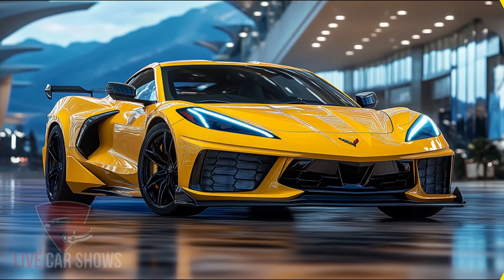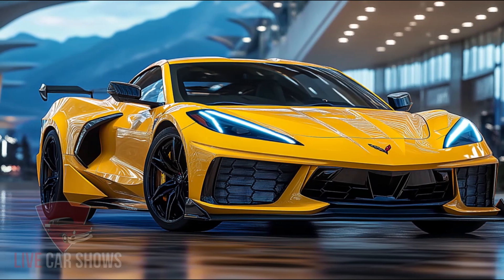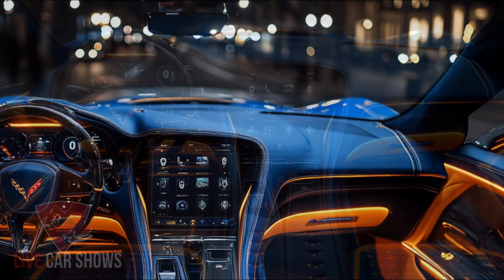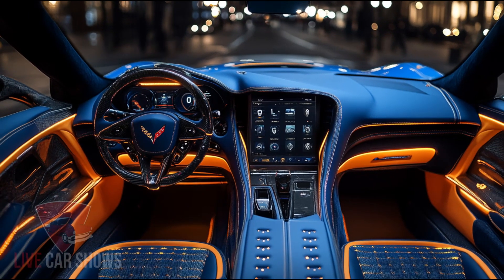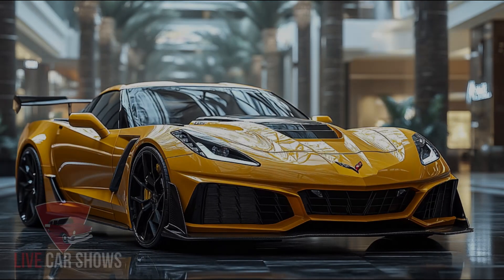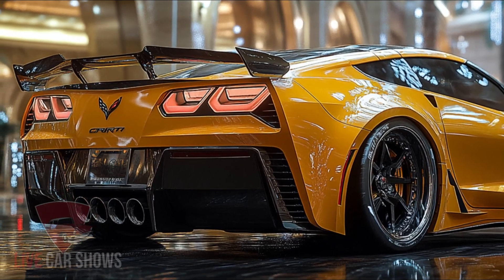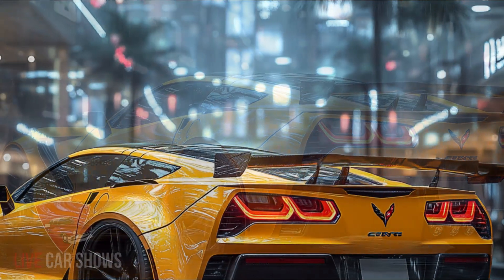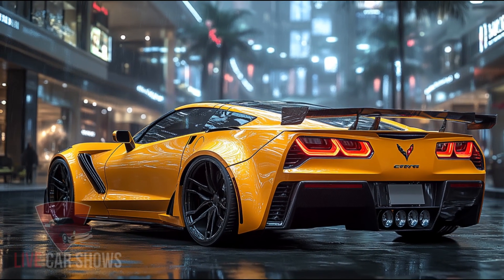New 2025 Chevrolet Corvette ZR1 Reveal, Review, Price, 0-60 Time and Specs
The 2025 Corvette ZR1 is not just another sports car – it’s a beast on wheels! Under the hood, you’ll find a mid-mounted 5.5-liter twin-turbo V8 engine, producing a staggering 1064 horsepower. That makes it the most powerful factory-built Corvette ever and the most potent V8 ever made by an American manufacturer. With this kind of power, it’s ready to take on the world’s fastest supercars!

The ZR1 isn’t just about raw power; it’s also a masterclass in aerodynamics. The car’s bodywork has been refined to reduce drag and increase downforce, with over 1200 pounds of downforce generated by its most aggressive aero package. Plus, the new flow-through hood and carbon-fiber side ducts ensure optimal cooling for those massive brakes and turbochargers. Whether you’re on the road or the track, the ZR1’s design keeps you glued to the pavement.

Step inside the 2025 Corvette ZR1, and you’re greeted with a driver-focused cabin that blends performance with luxury. The squared-off steering wheel, reconfigurable digital display, and angled infotainment screen are all designed to keep you in command. And for those who love attention to detail, the ZR1 offers unique interior touches like an exclusive geometric stitch pattern and Habanero-colored leather options. It’s not just a cockpit; it’s a command center.

Now, let’s talk about what it’ll cost to get your hands on this American powerhouse. The 2025 Corvette ZR1 is expected to start around $180,000 for the base 1LZ Coupe, with prices climbing to $205,000 for the fully-loaded 3LZ Convertible. Each trim offers a unique combination of performance and luxury, so there’s a ZR1 for every supercar enthusiast out there.

While Chevrolet hasn’t released the official 0-60 time just yet, the 2025 ZR1 is expected to be lightning-fast, likely clocking in around the 2.6-second mark. And with a sub-10-second quarter-mile time, this car is built to dominate both the drag strip and the circuit. In short, the 2025 Corvette ZR1 is a game-changer, combining record-breaking power, innovative design, and luxurious comfort.

That wraps up our deep dive into the 2025 Chevrolet Corvette ZR1! What do you think – is this the ultimate American supercar?

Source: CarAndDriver

⏩ Make sure to watch the entire video for all the juicy details!

This video may contain certain copyrighted video clips, pictures, or photographs that were not specifically authorized to be used by the copyright holder(s), but which we believe in good faith are protected by federal law and the fair use doctrine for one or more of the reasons noted above.